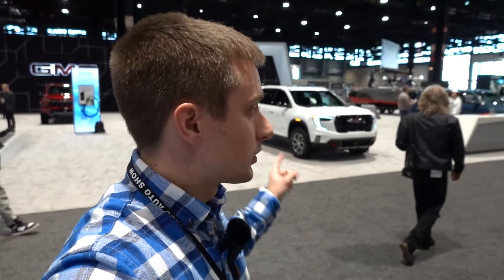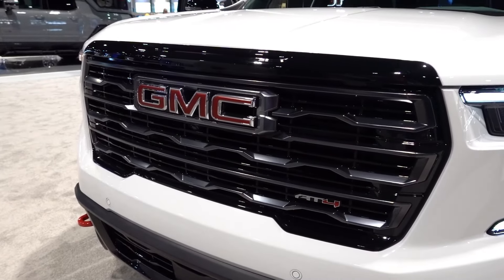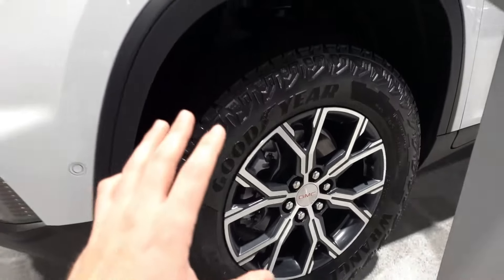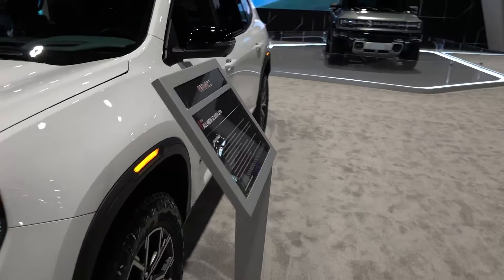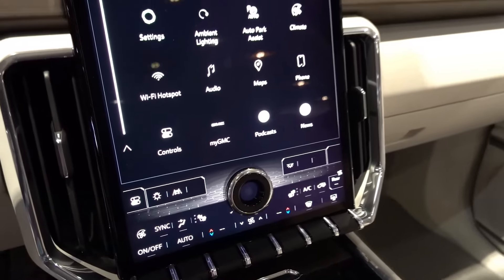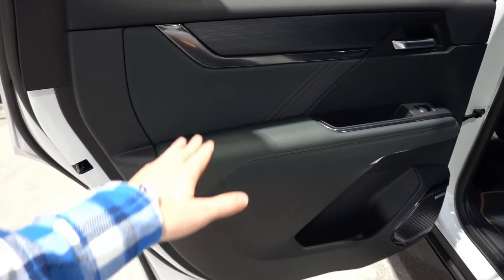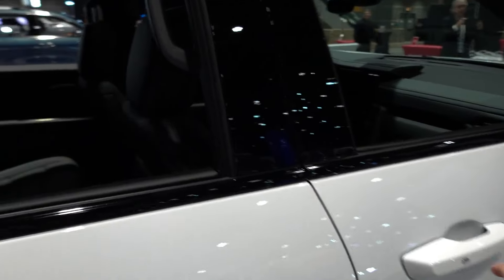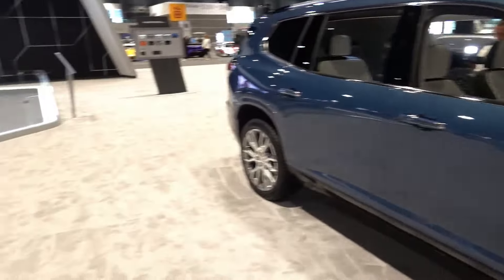2024 GMC Acadia AT4 Luxury Package AWD | Off-Road Capable SUV?!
In this video we take a look at the all new 2024 GMC Acadia AT4 Luxury Package finished in Summit White with the black leather interior. The 2024 Acadia is larger than the previous generation and offers a great amount of interior space in all seating positions. Many new features are introduced on the Acadia also including Super Cruise and a next generation infotainment system featuring Google integration and Amazon Alexa. The Acadia is powered by a new 2.5T engine with over 300hp and 300 lb-ft of torque paired to an 8 speed automatic with a unique AWD system as standard on the AT4.
Let me know your thoughts on the 2024 GMC Acadia AT4 down in the comments below!